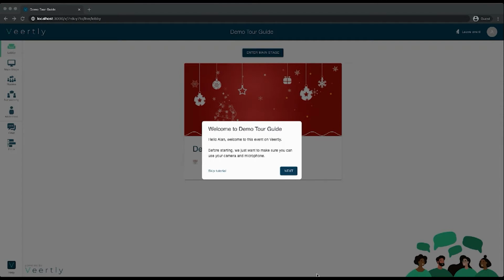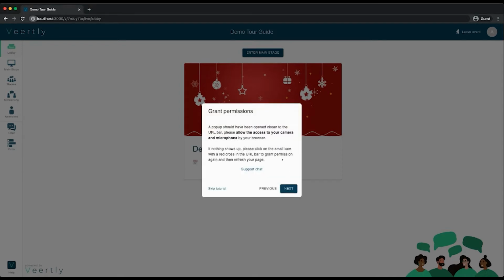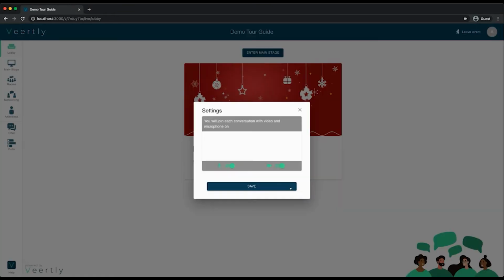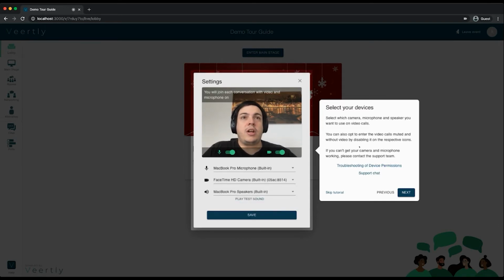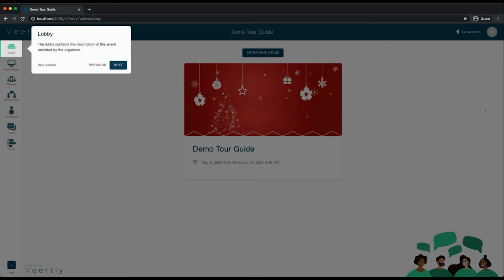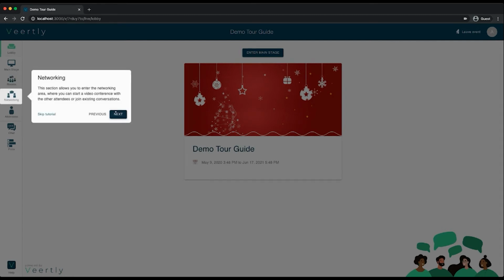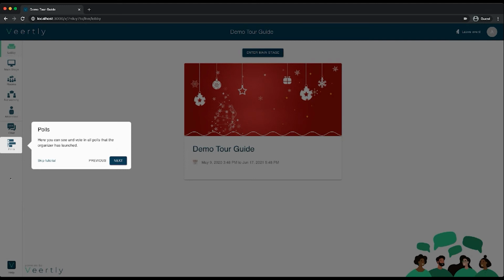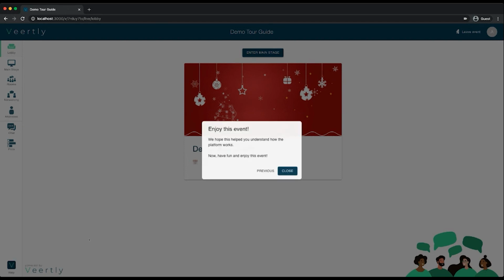Tour guide (Veertly Tutorial)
In this video, Veertly talks about the tour guide add-on.

The tour guide was created to help its users easily understand all the functionalities of Veertly and to serve as a map as to where the users need to go.